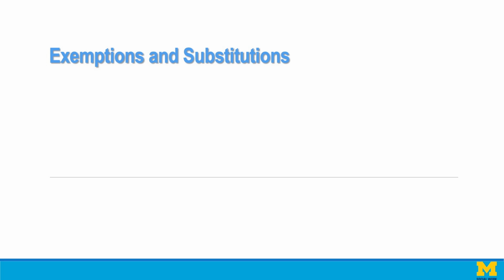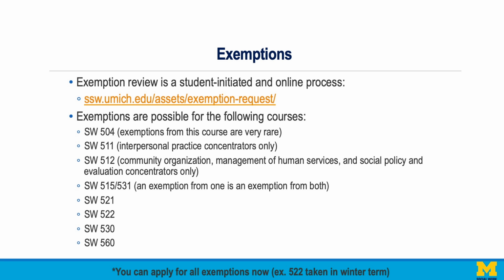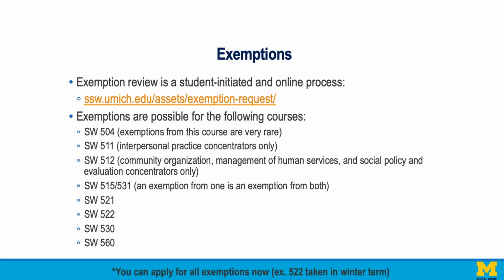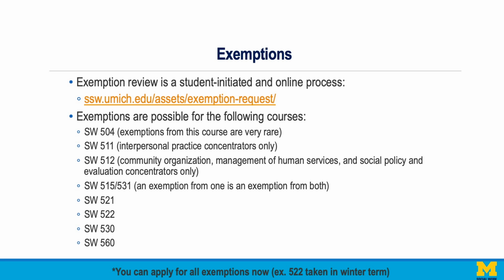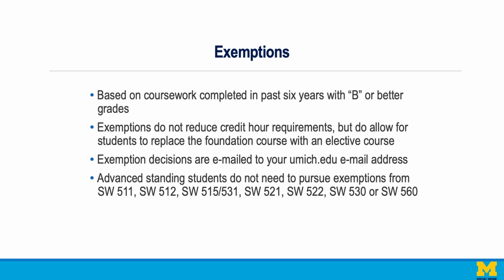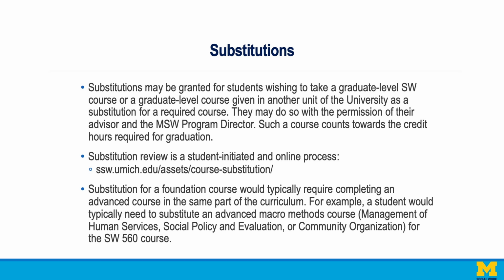Exemptions and Substitutions | MSW Program